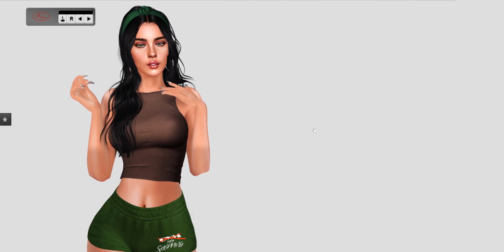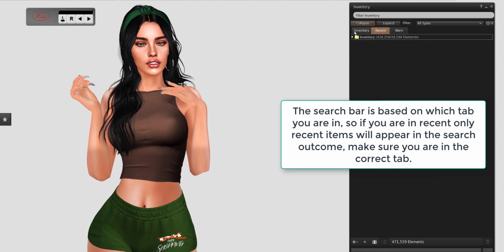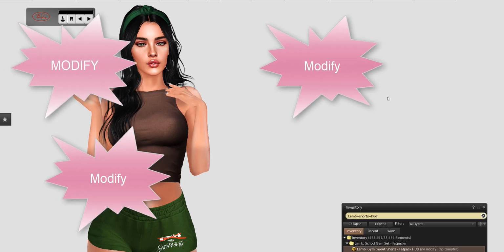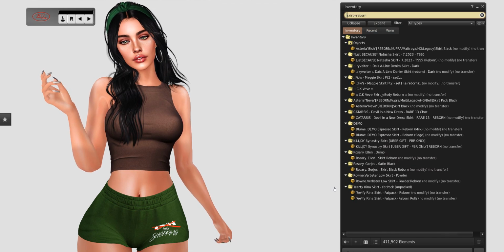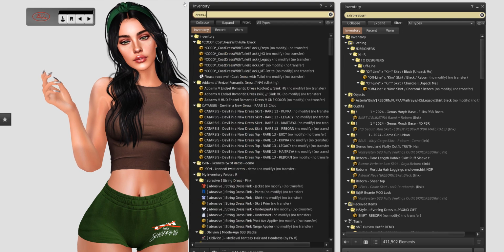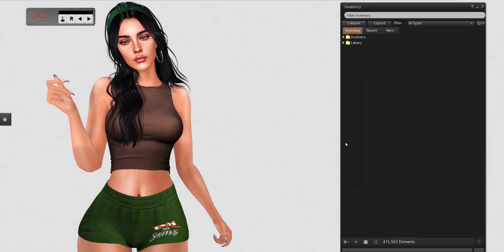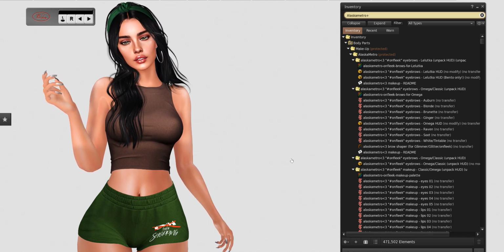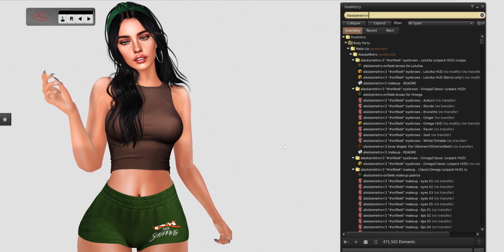Second Life - Features - Inventory Search Function - Sasy Scarborough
A features tutorial showcasing the Inventory search functionality, and how to expand on it to be able to finetune your searching options.